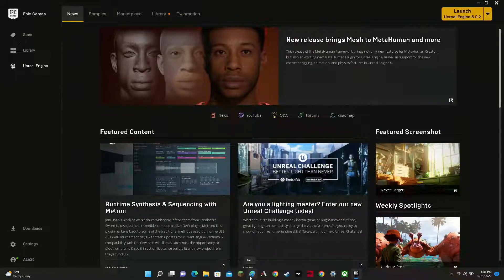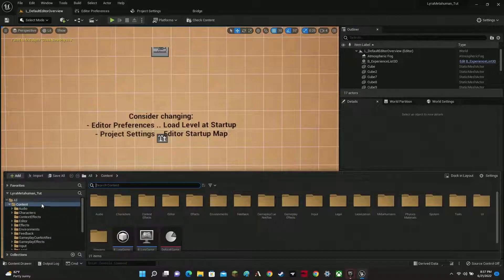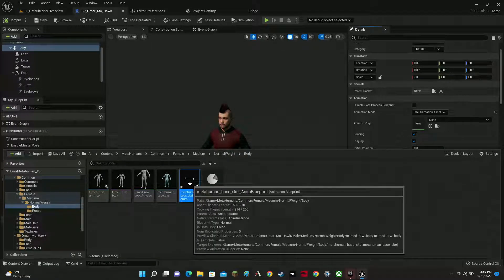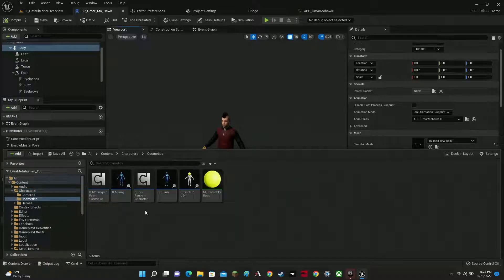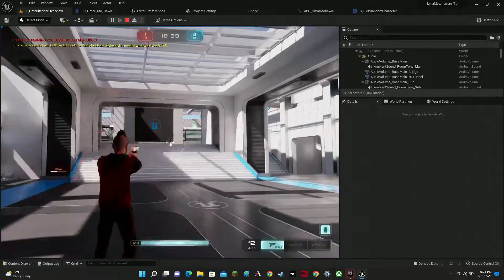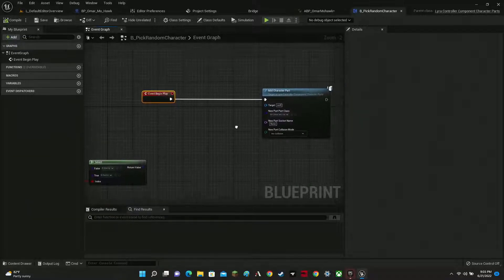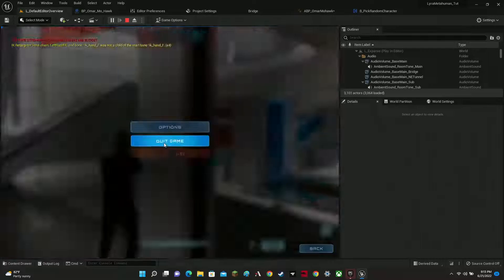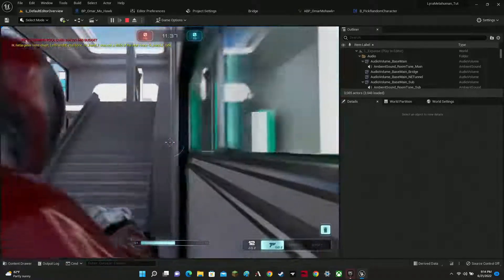UE5 Lyra - Adding Metahumans Tutorial and Randomization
Here is a brief tutorial on how to add a metahuman character into Lyra UE5 project.